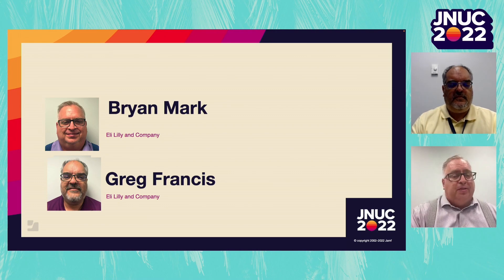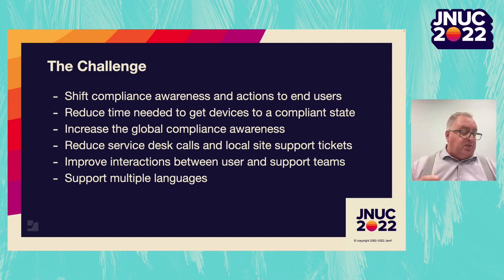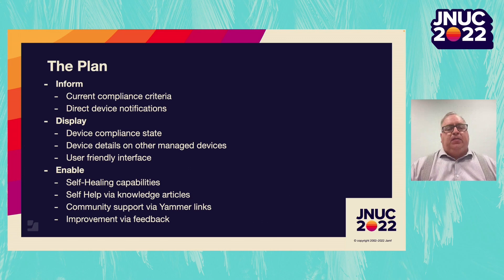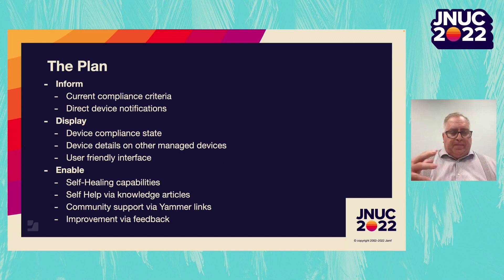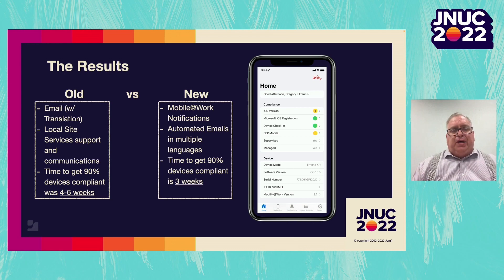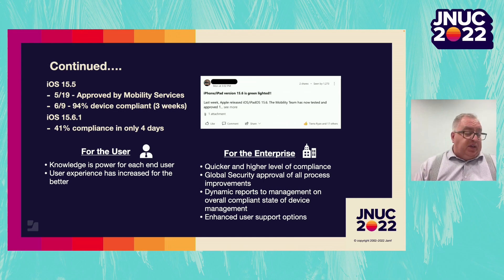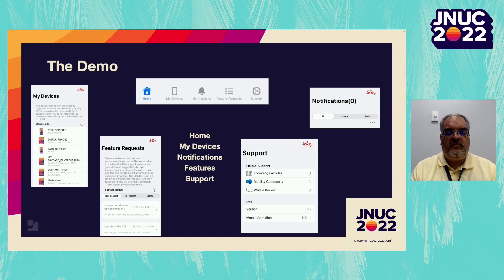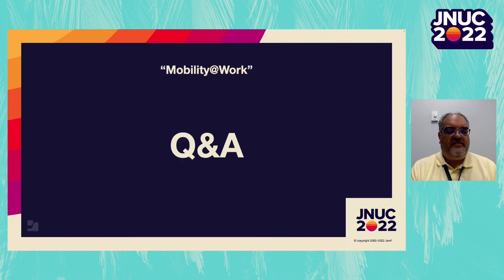Improved User Experience and Compliance by Increasing Self-Service Options via Mobility | JNUC 2022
This session covers how Lilly improved device compliance in just weeks globally and greatly reduced administrative overhead by shifting left. The Mobility service created and deployed an iOS/iPadOS application called ‘Mobility@Work’. This application informs the user of the compliant state of their iPhone/iPad using traffic light symbols.